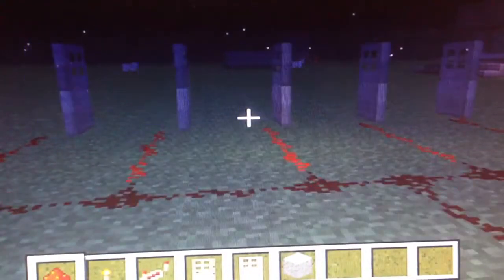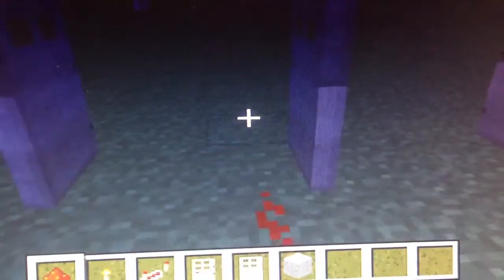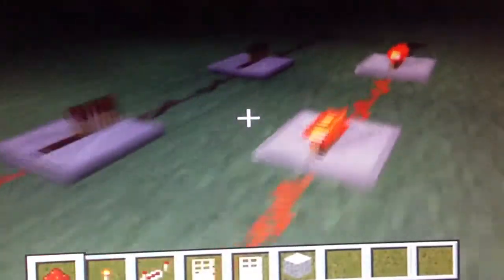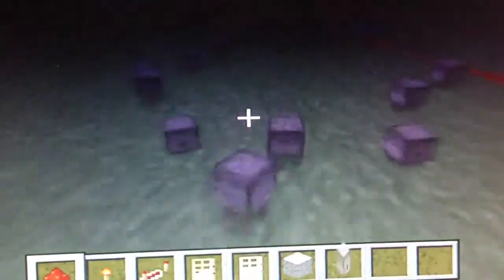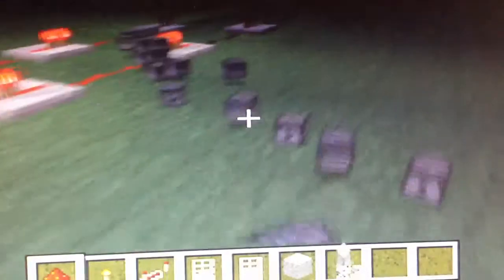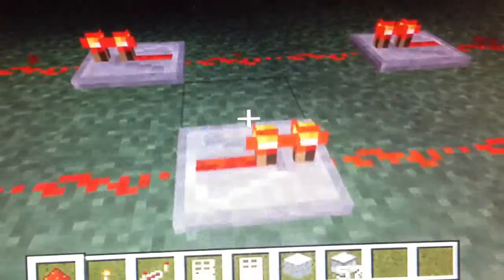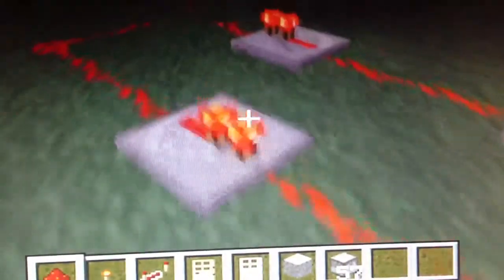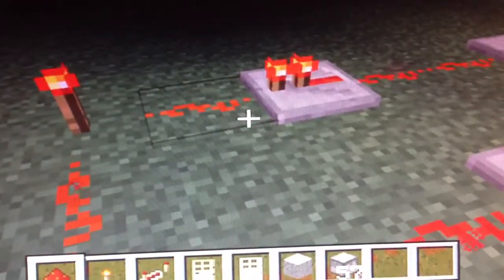Rapid door opener - minecraft Xbox 360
Simple fun rapid door opener. This would be one of the best ways to piss your friends off if they didn't know where the redstone was or if you did it underneath there house. You can use as many doors    as you want but you may have to put repeaters in.

THX